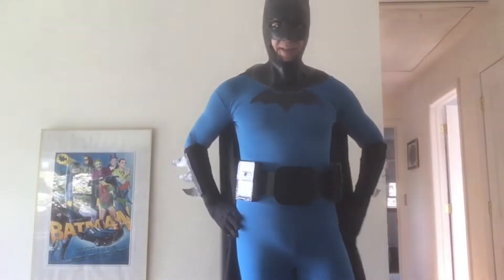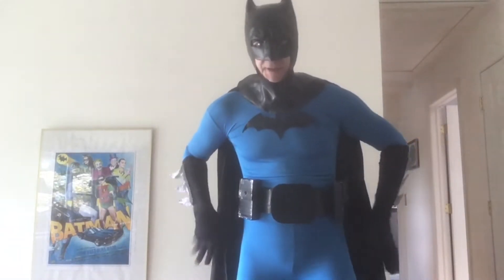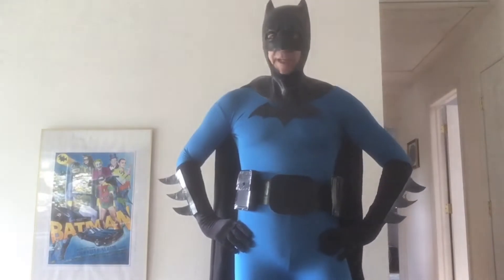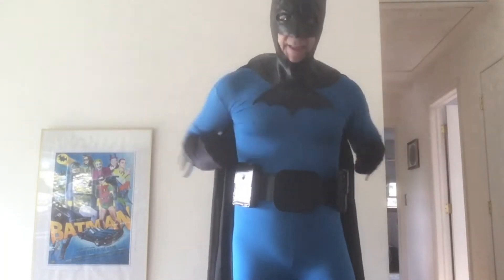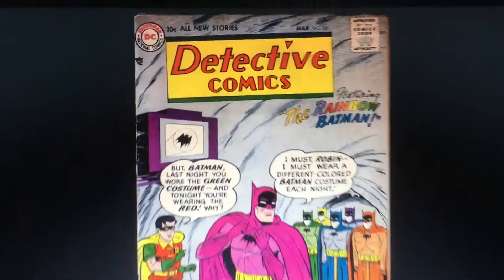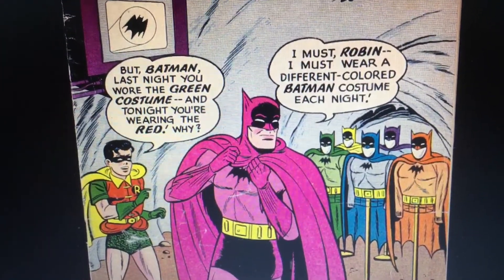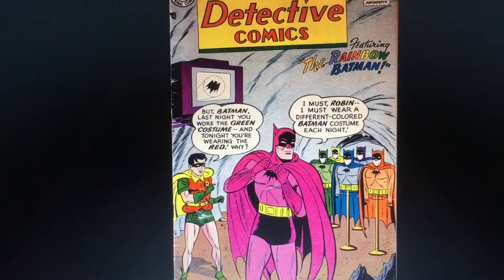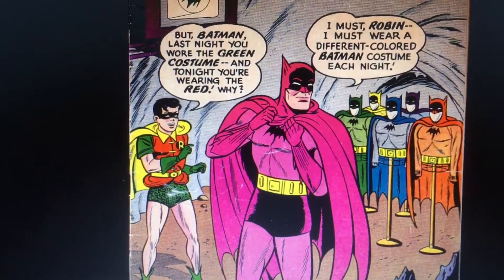Blue Batman bat suit DIY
Batman wore a blue suit? Yes he did and does (sometimes) I put together this Blue and black batsuit I think it work? What do you think? Forgive the lighting conditions are poor. I really need a well lit studio but did my best. Photos are better then this video. I did my best? I think next time I'll attach a slide show of higher quality photos.